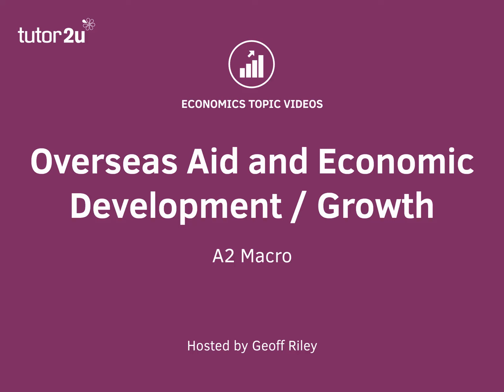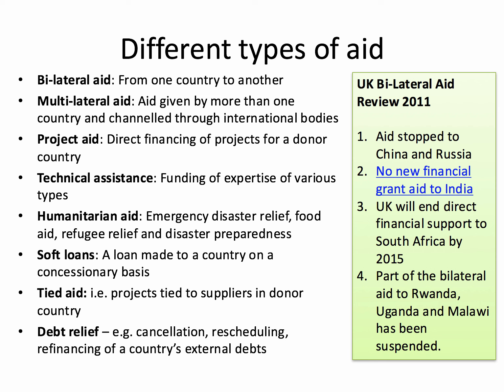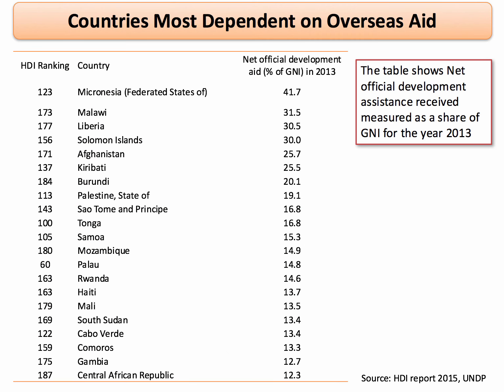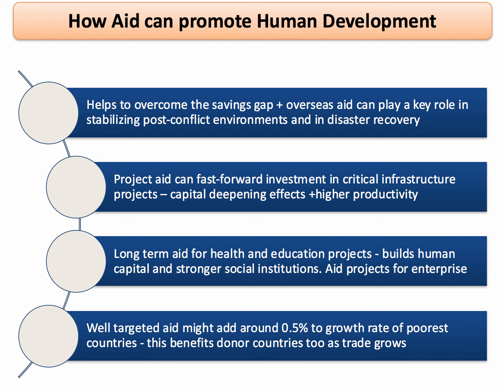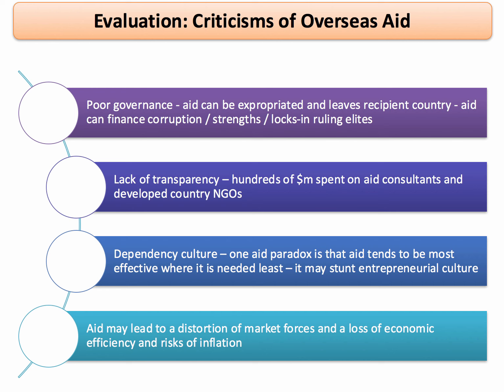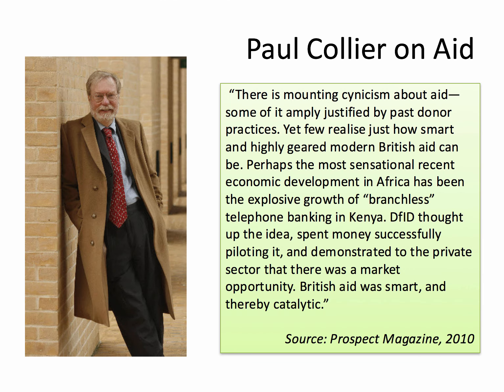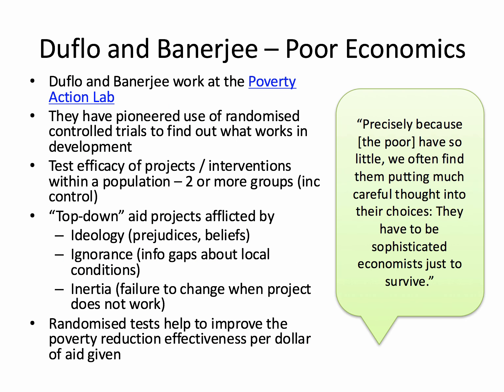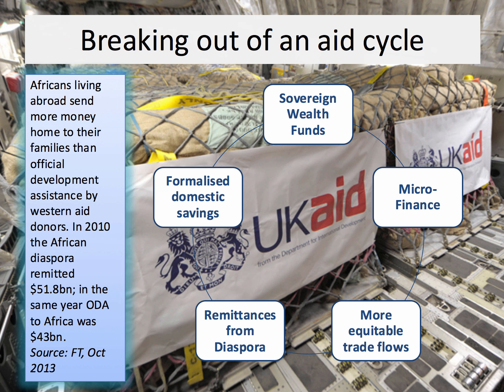Overseas Aid & Development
This short revision video looks at some of the arguments for and against overseas aid in supporting growth and development in relatively poorer countries.